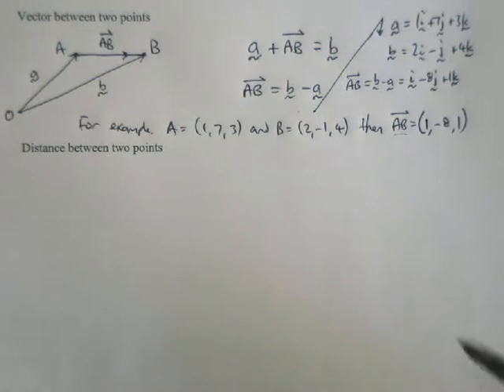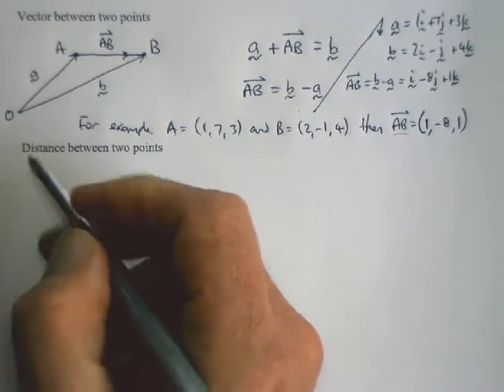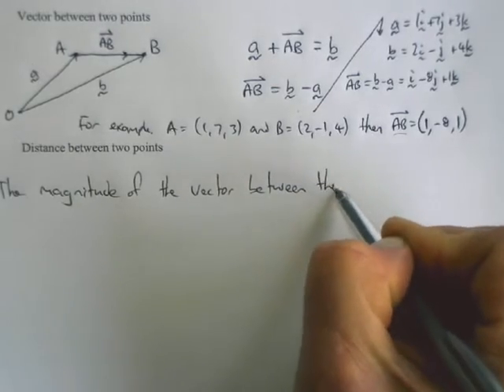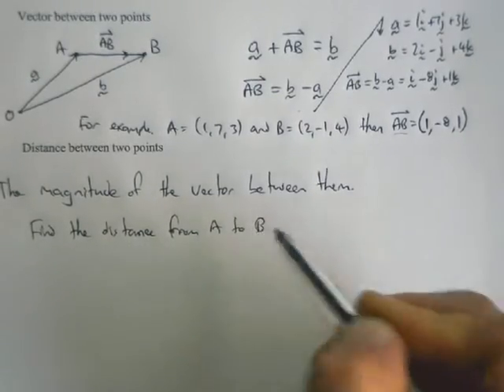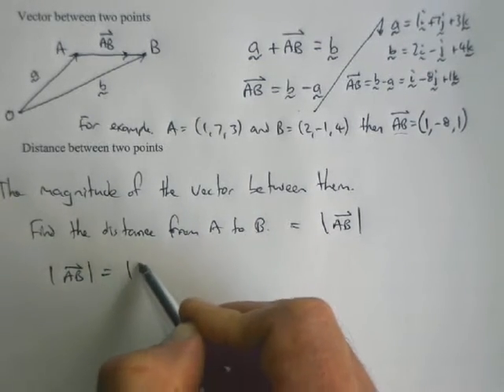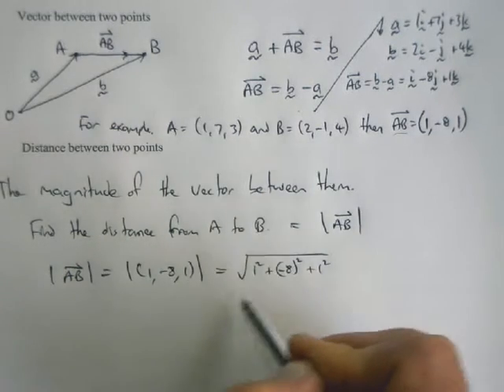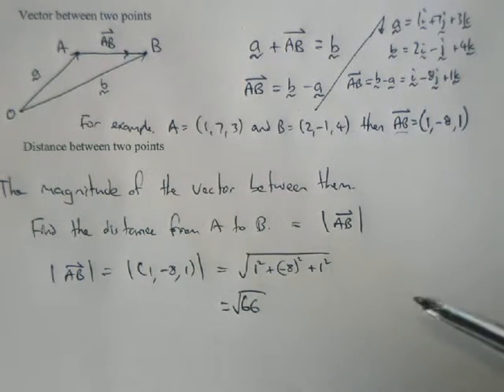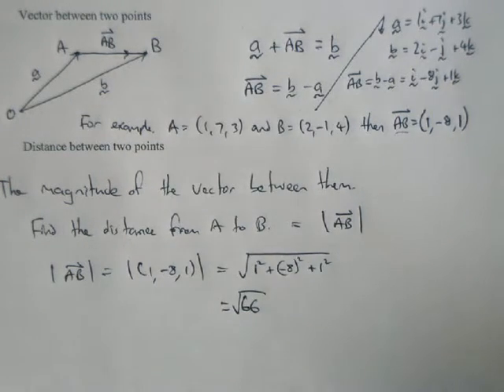Vector Algebra part 1.10